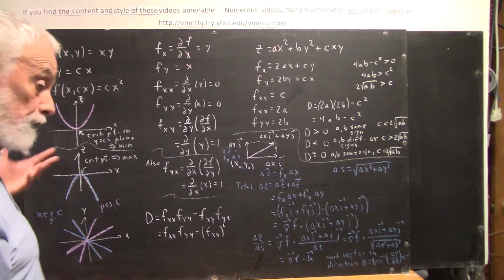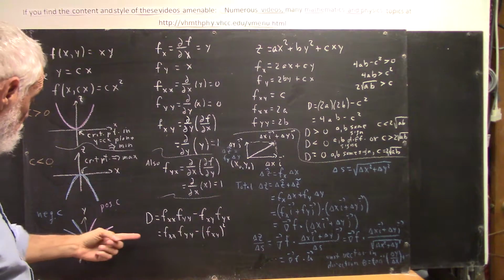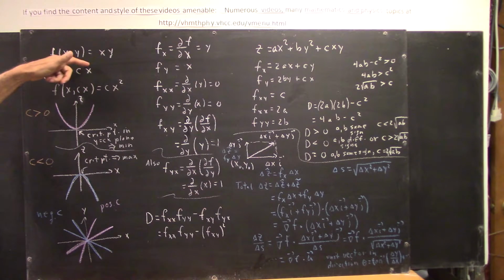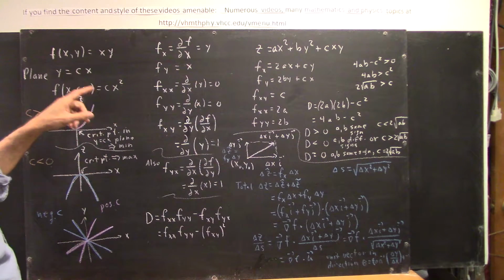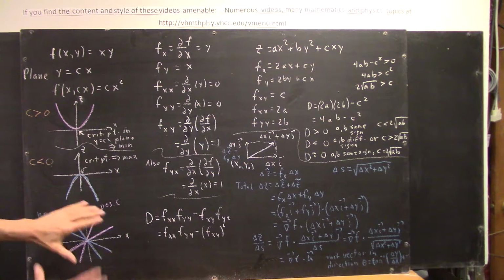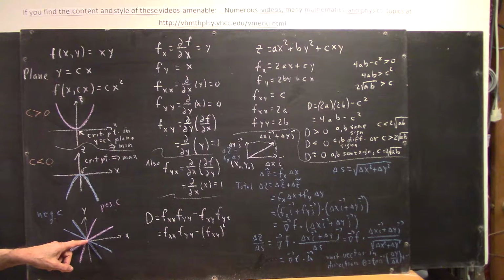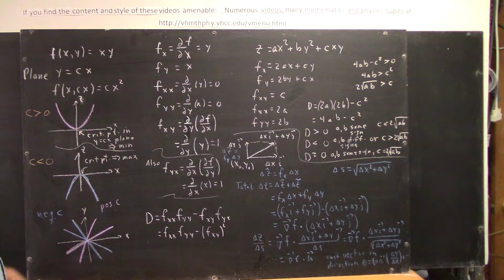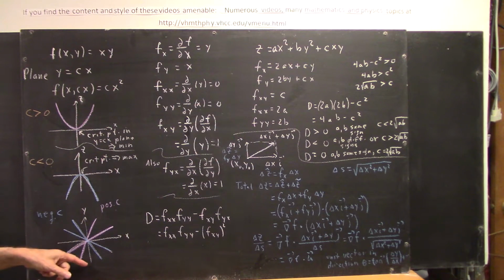dagmult 7635 function xy parabolic graphs in various vertical planes thru origin vertices all at or